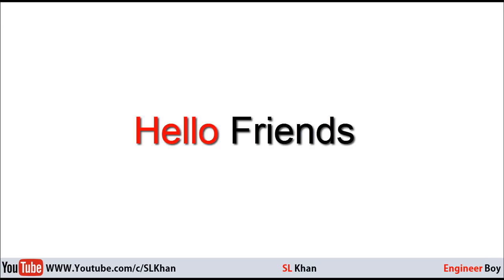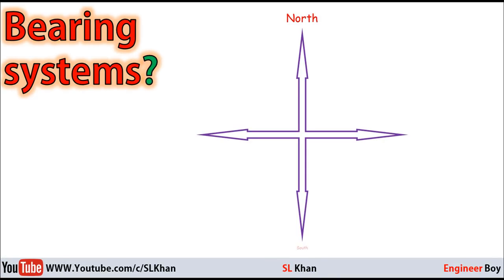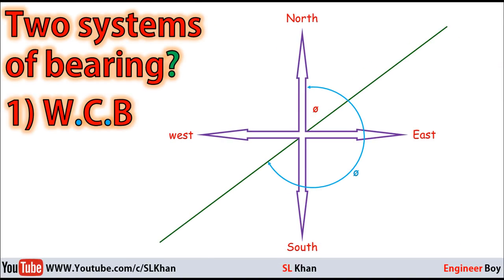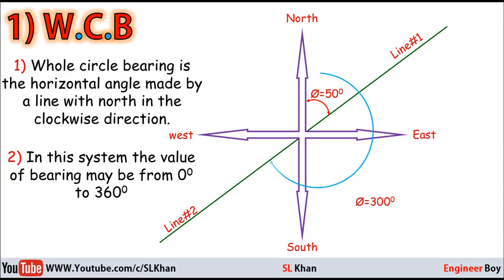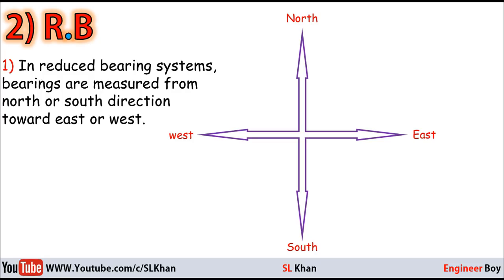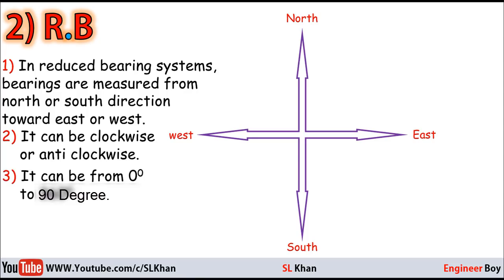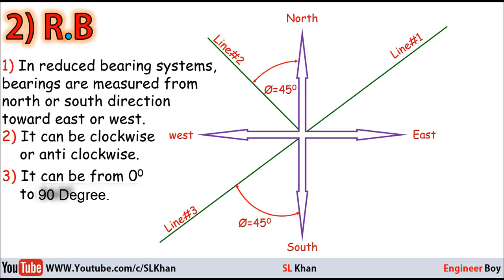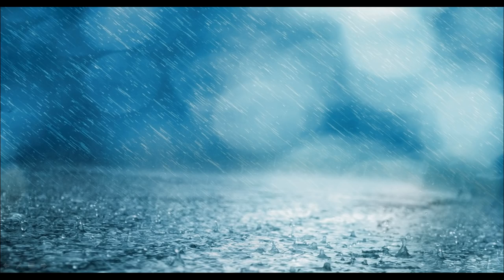bearing systems / engineerboy /